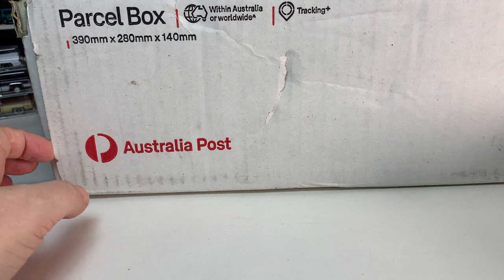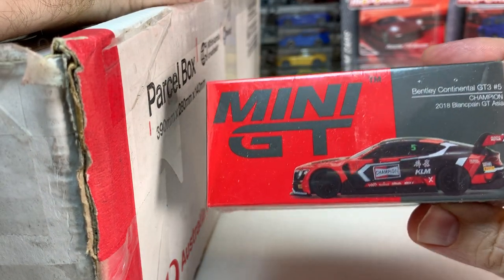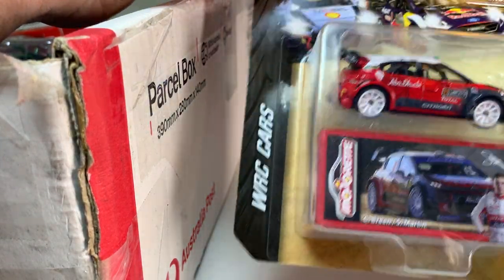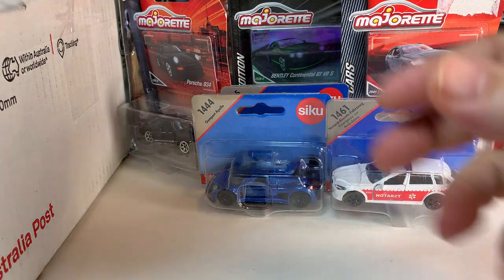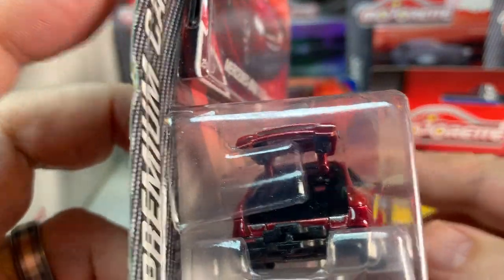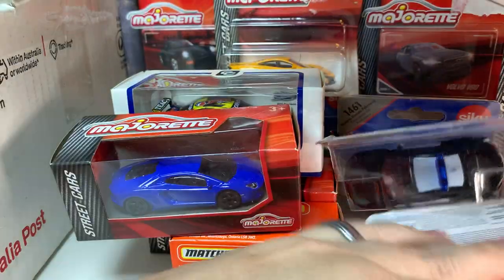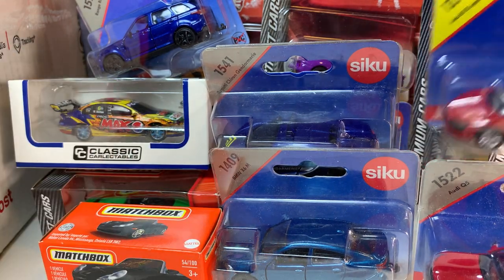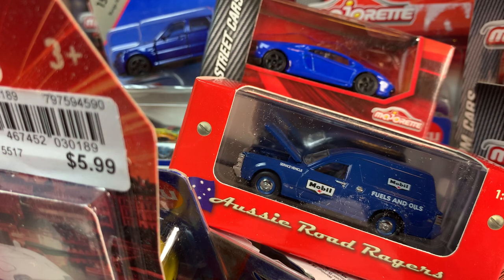What's in this mystery box of 1/64 scale diecast cars?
I received a giant box of diecast from Chris @ CRA Diecast today. It's contents were a mystery to me so come along on the journey as we explore what the box contains.

Chris features a ton of interesting diecast that's exclusive to Australia on his channel CRA Diecast.